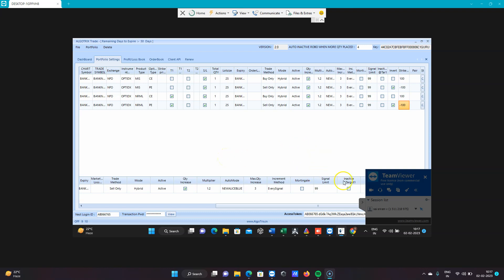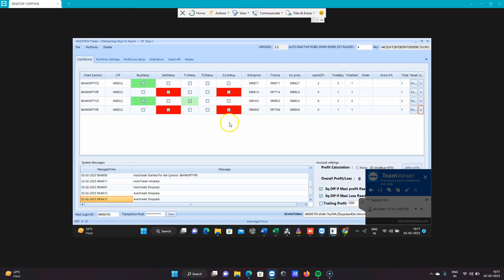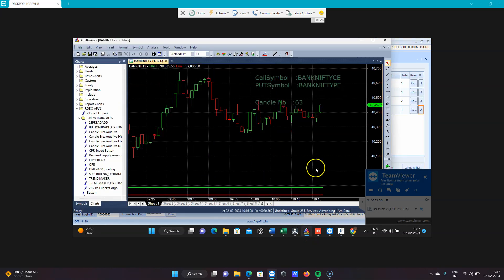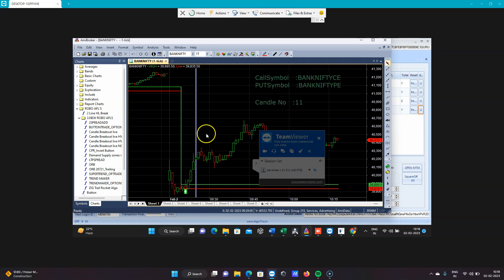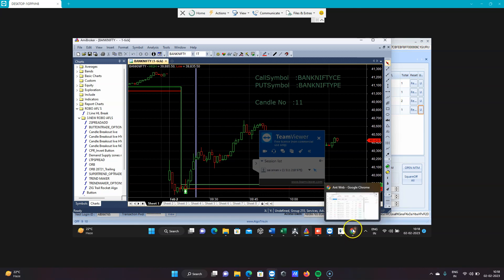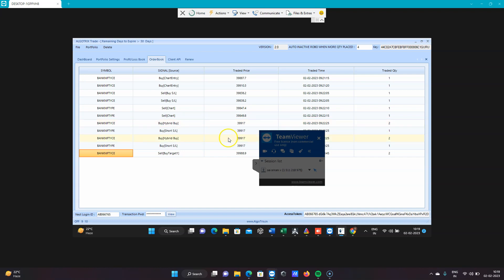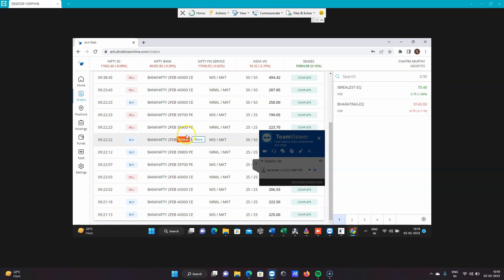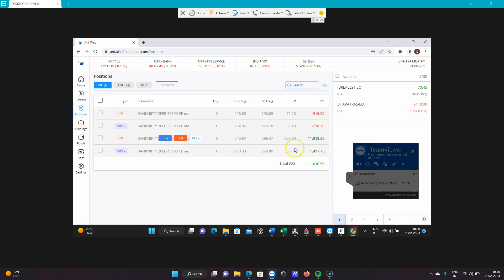Algo Trading | Bank Nifty Options| Indian Market | Weekly Expiry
Algorithmic trading, also known as algo trading, is a trading strategy that uses computer programs and algorithms to execute trades automatically. The algorithms analyze market data and execute trades based on pre-determined rules and conditions. This approach offers several advantages over traditional manual trading, including increased speed and accuracy of trade execution, reduced emotional involvement in decision-making, and the ability to test and implement complex trading strategies. Algo trading is widely used by hedge funds, institutional investors, and high-frequency traders.